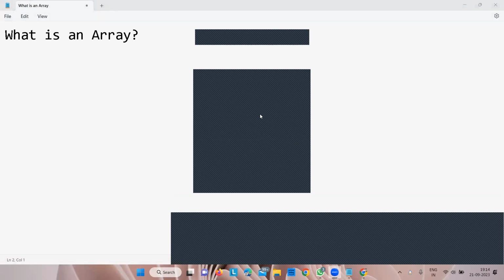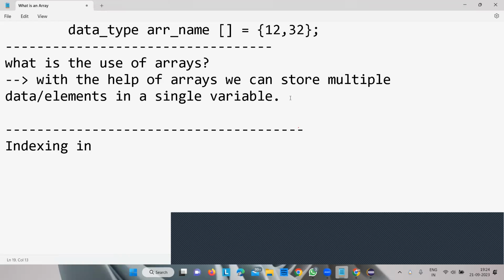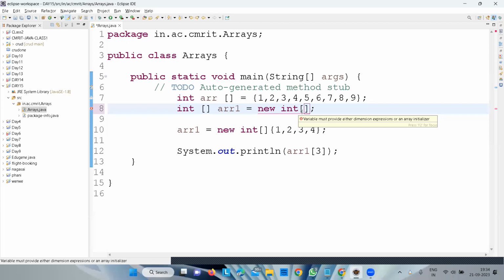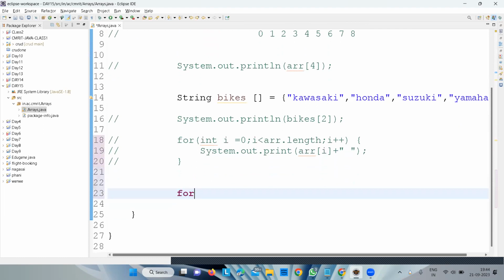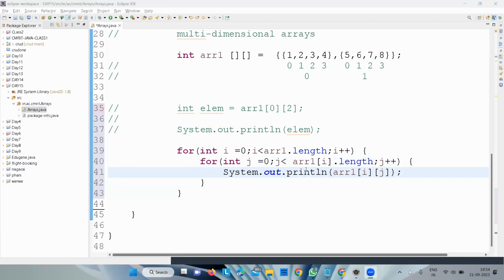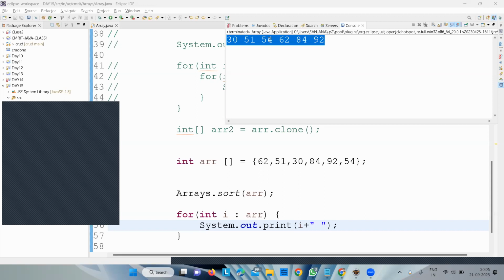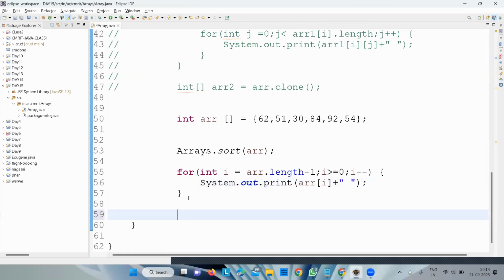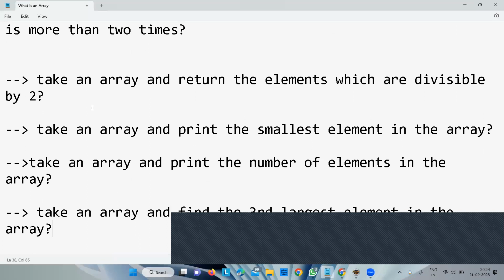JAVA SESSION-14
AMBEST TECHNOVATION PRIVATE LIMITED
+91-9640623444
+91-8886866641